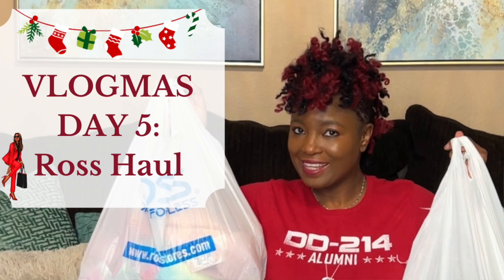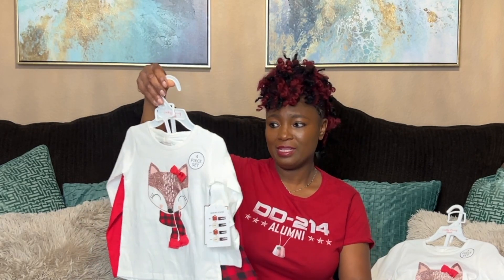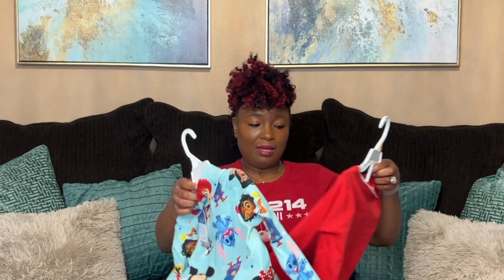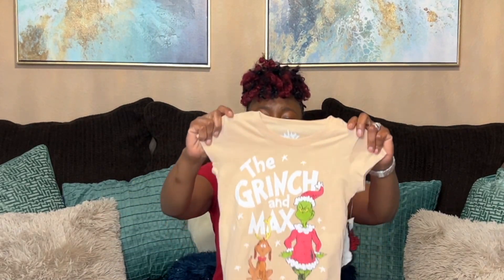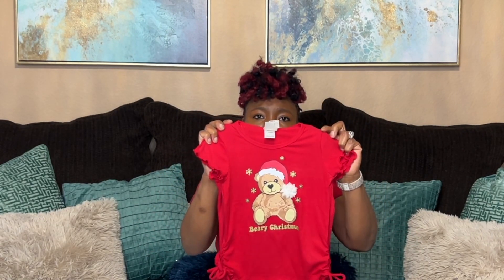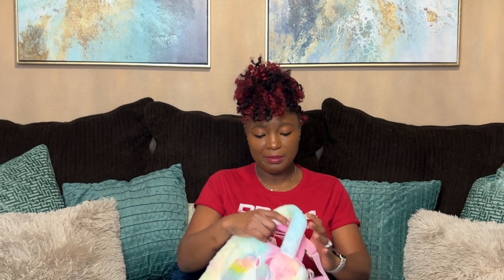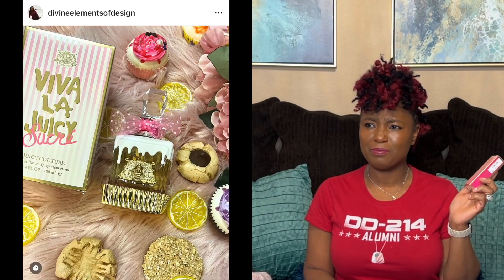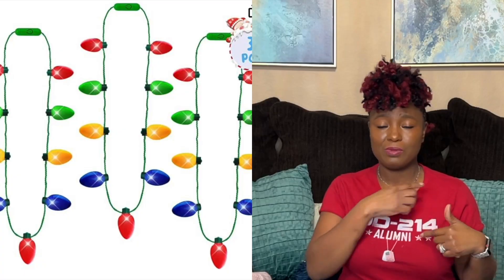VLOGMAS 2023 DAY 5: Christmas Clothing Haul from Ross Store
Do you want an organized life and a beautifully decorated home? Yes, you can have it all. Register for my free organizational email course, Five Days to An Organized Life & Home.

ELF Outfits:
Christmas Bulb Necklace

Amazon Link to Purchase the Planners:
2024 Dated

Lancaster, Texas 75146